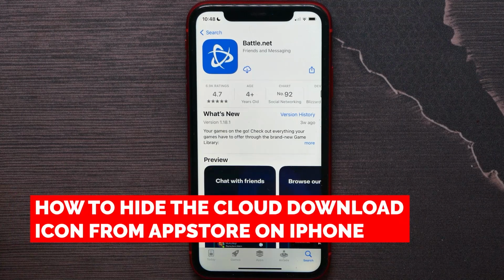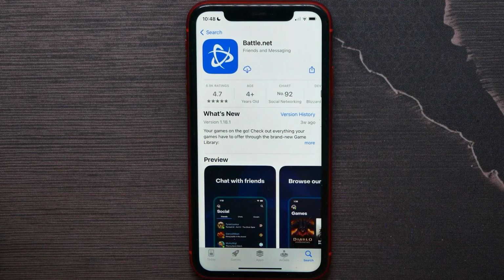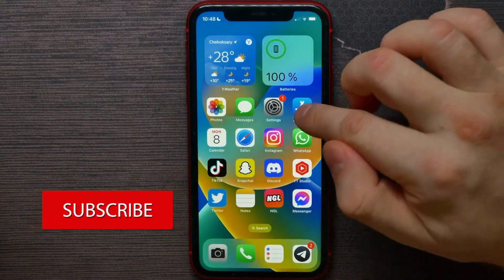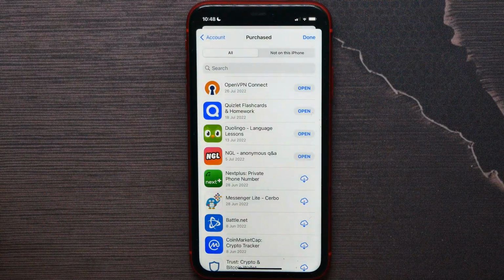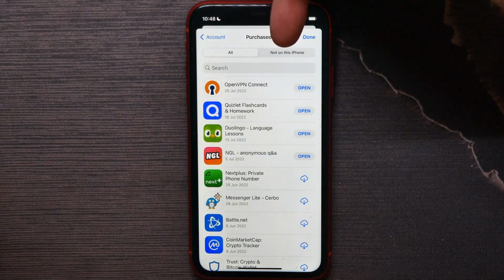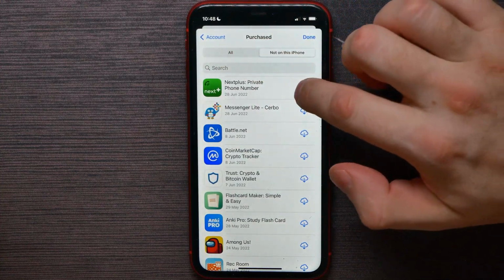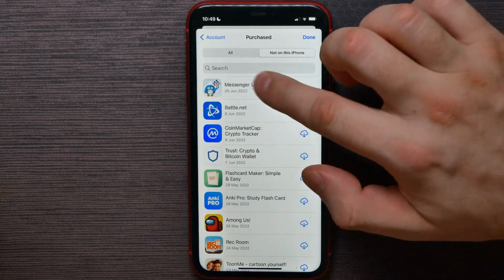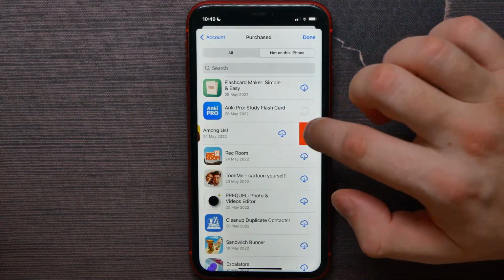How to Hide Cloud Download Icon from AppStore on iPhone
In this video i show simple way How to Hide Cloud Download Icon from AppStore on iPhone